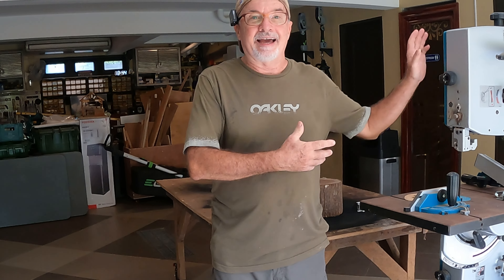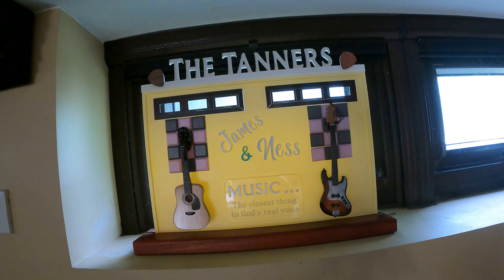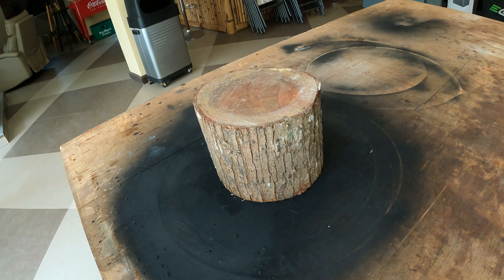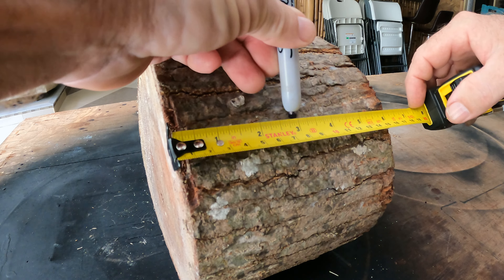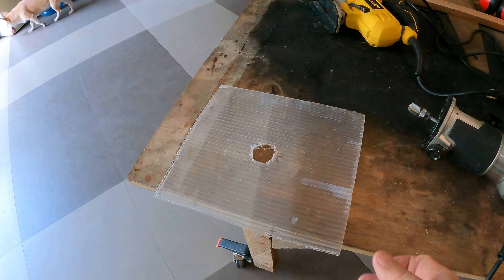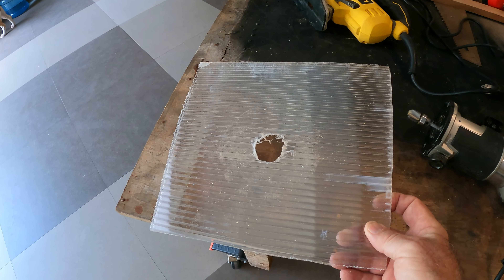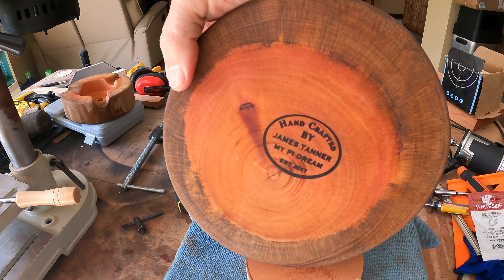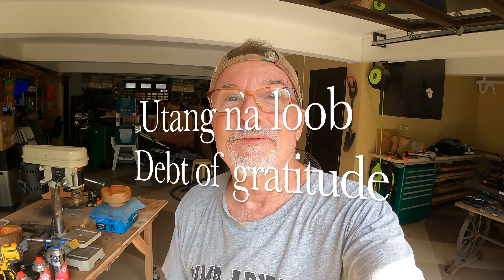How To Make The Perfect Cigar Ashtray From A Tree Trunk! DIY || Woodworking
Today I'm going to show you how to make a cigar ashtray from a rough cut tree trunk.  My good friend and neighbor dropped of this piece of wood and challenged me to see if I could do it.  It was a fun project and one that has my mind looking forward to the next project.  Enjoy!

Music Title: Locally Sourced

Weather Underground
Station ID: ILIPA3

PWS Weather
Station ID: VILLAFELIZX1

Editing:
Mid 2020 MBP, 2.3GHz Quad-Core Intel Core i7
iMovie 10.4
Graphics:
Blender
Pixelmator Pro